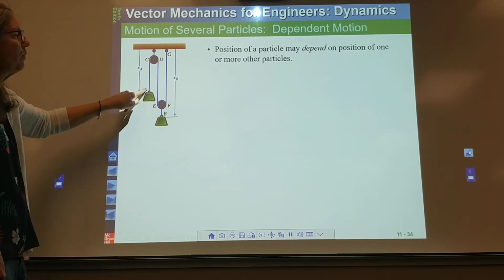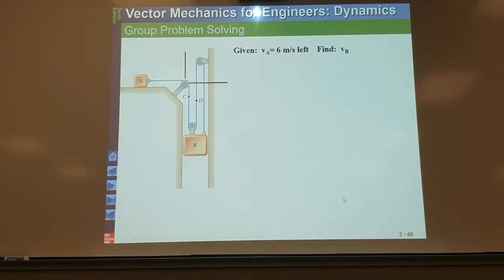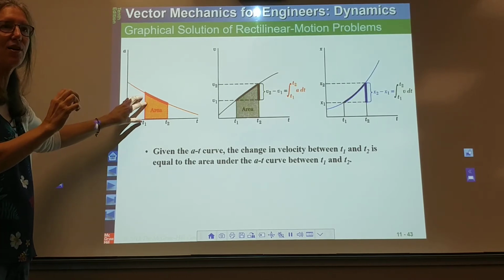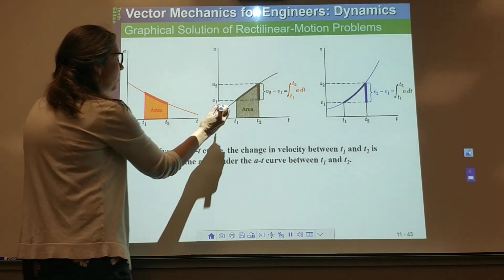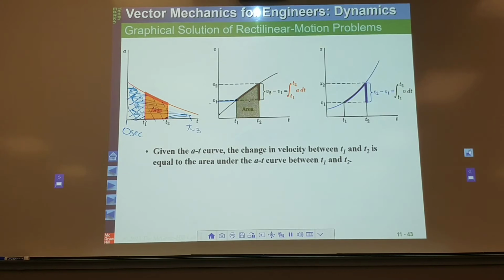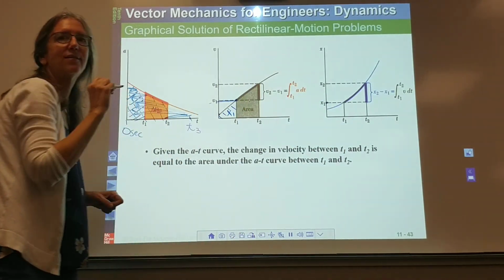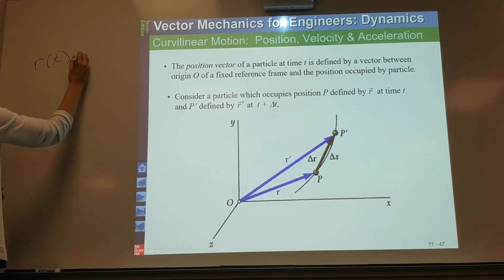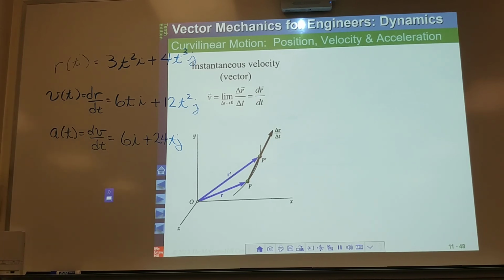Week 1-day 3 pulley exp